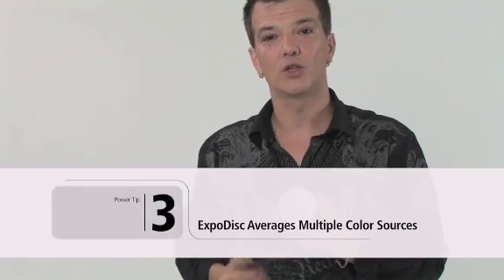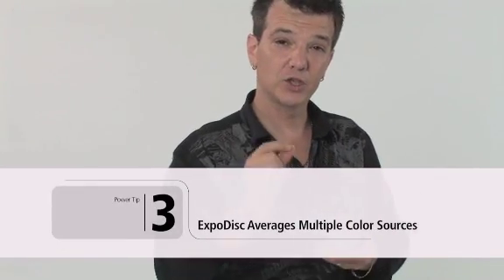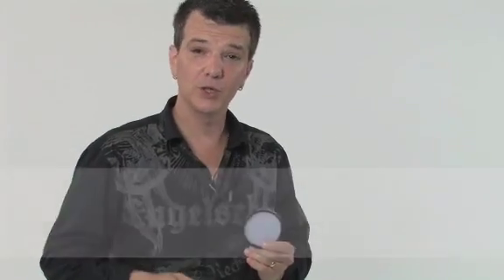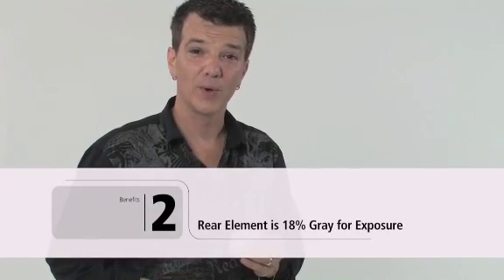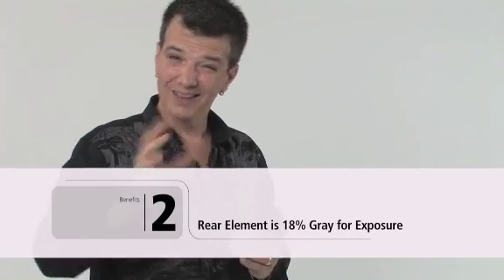David Guy Maynard and the ExpoDisc (Part 1 of 2)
David Guy Maynard explains the benefits of theExpoDisc when setting a custom white balance and how to use it to set the white balance on your camera (Part 1 of 2).

To see more videos like this, you can also become a fan on Facebook: